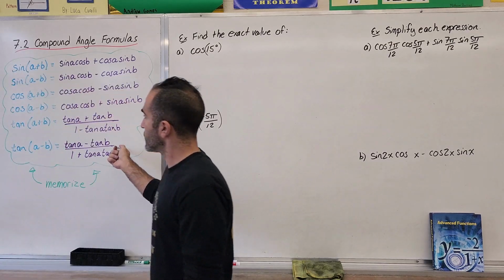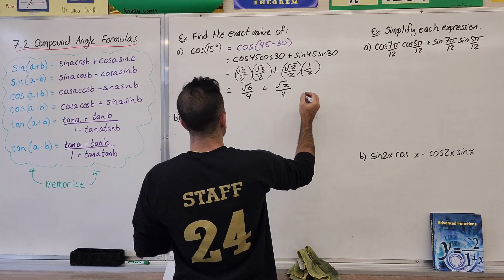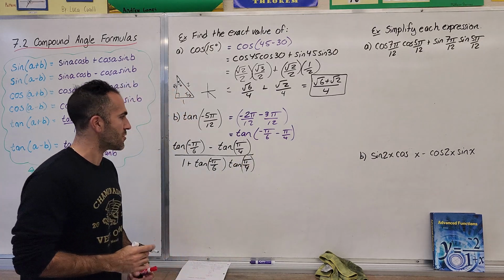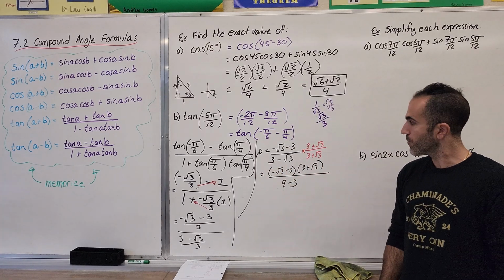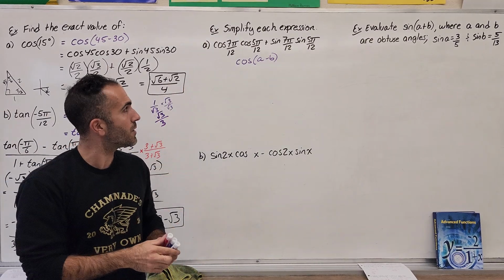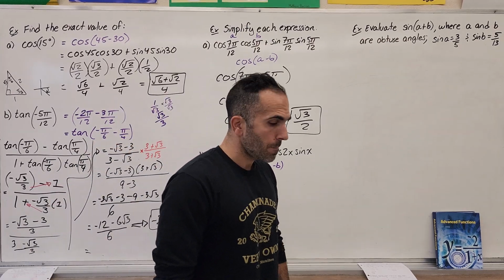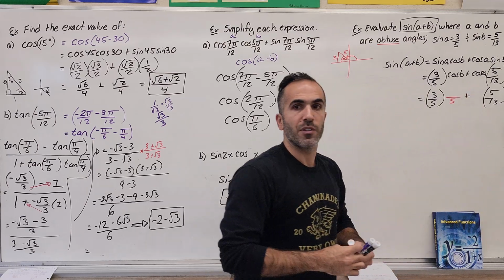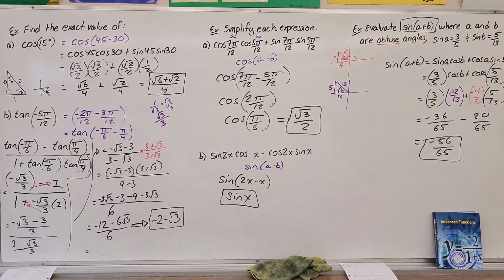7.2 Compound Angle Formulas (Grade 12 University, MHF4U)